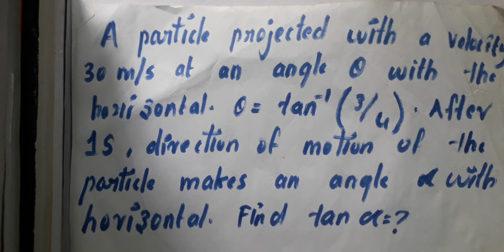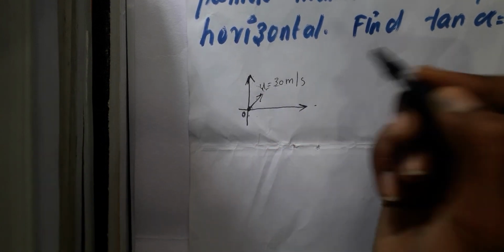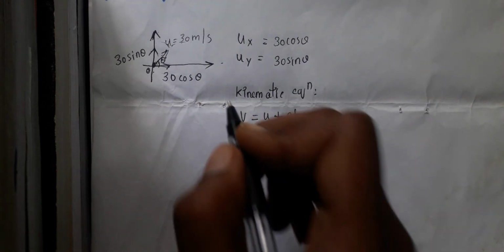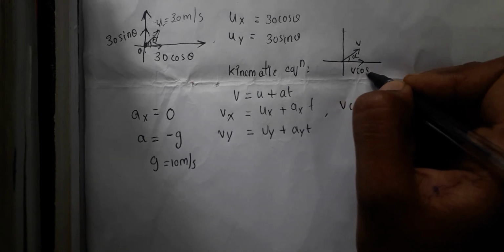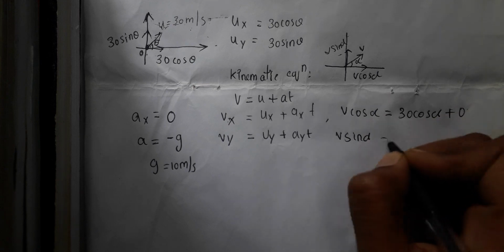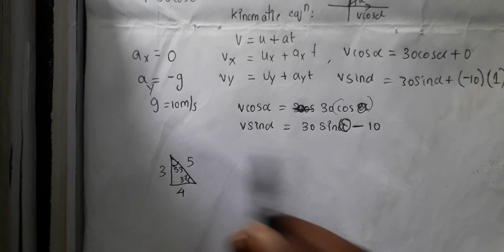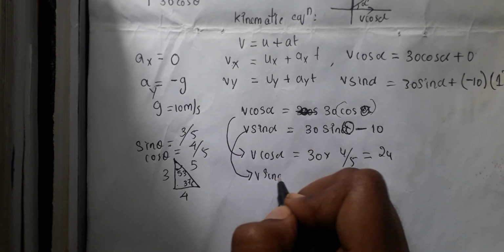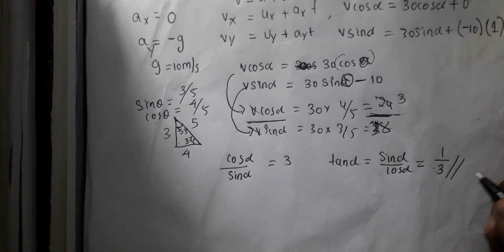A particle projected with a velocity 30m/s at an angle...| motion in a plane | physics